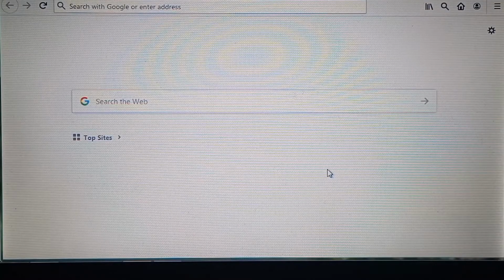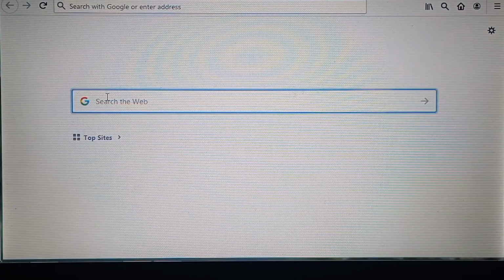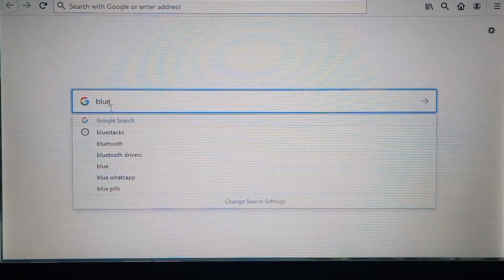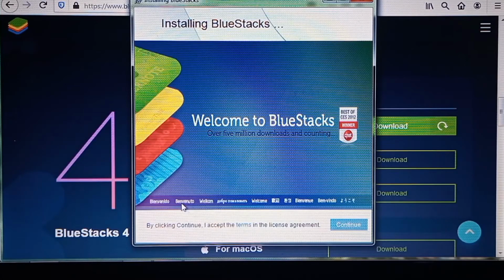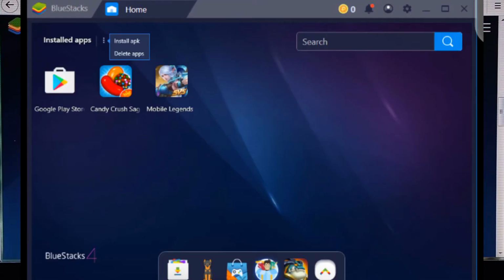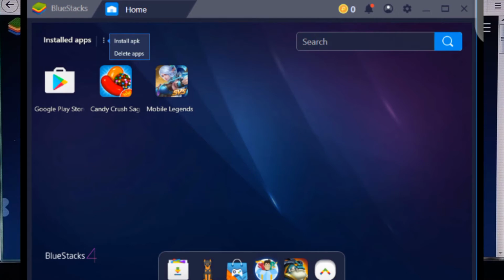How To Install Android Apps On Computer PC Laptop | Windows Supported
This video is about how to install android apps on PC or laptop computer. Learn how to download android apps on Windows 7, Windows 10 and Windows 11. See the best Android emulator - BlueStacks.

0:00 - Introduction
0:26 - Downloading and Installing BlueStacks Android Emulator
1:01 -  Using BlueStacks to Access and Install  Android Apps
2:06 - Conclusion